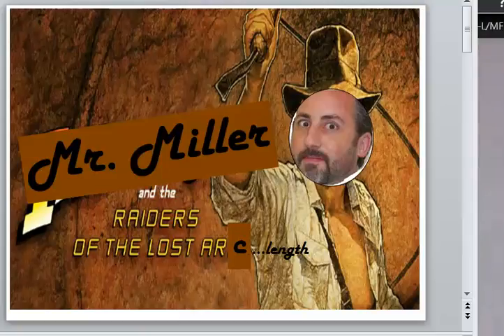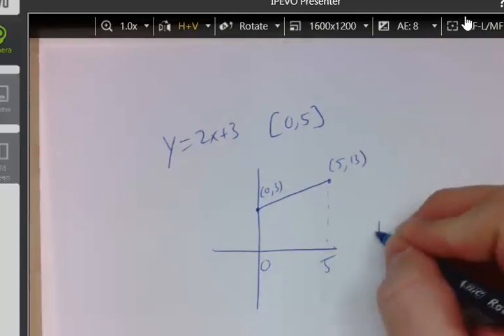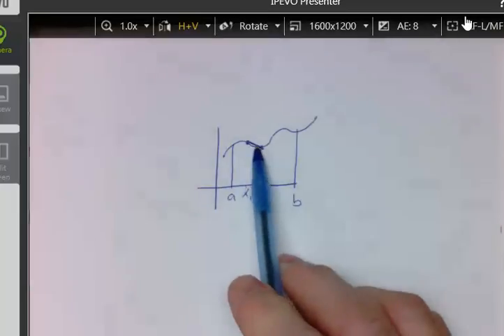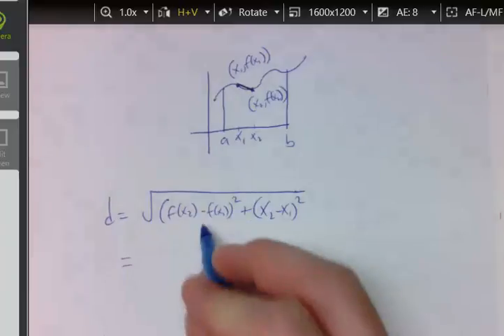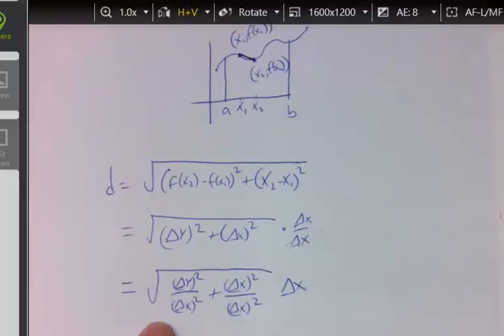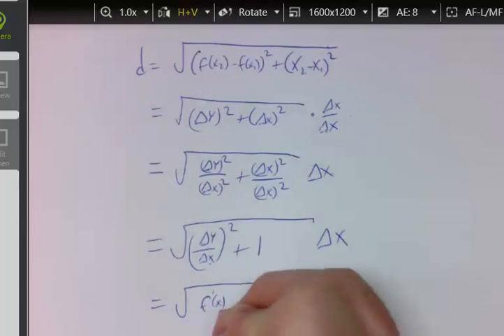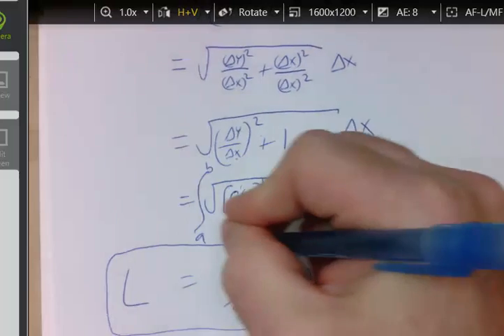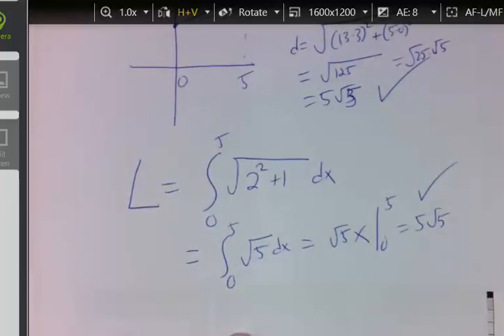Arc Length Intro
An introduction to Arc Length and a basic example.